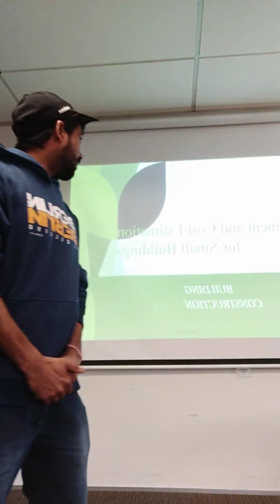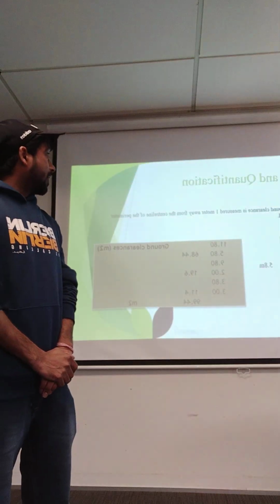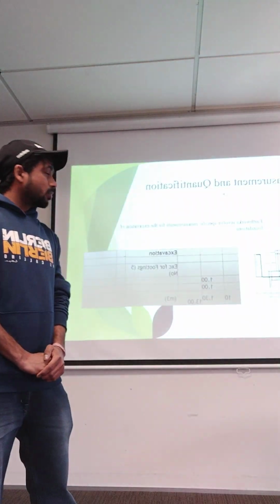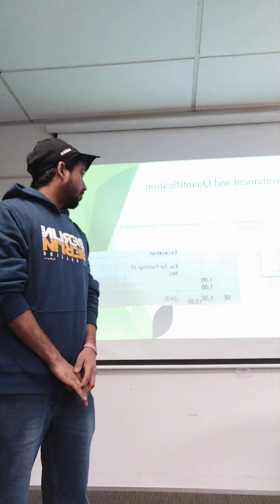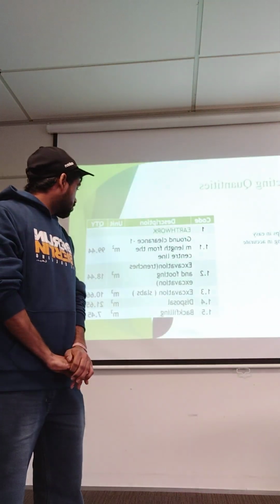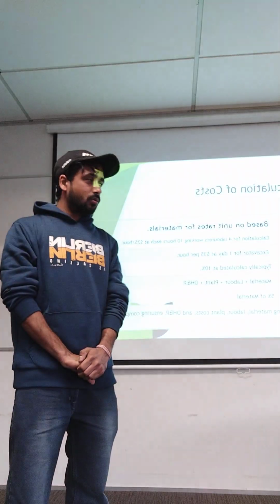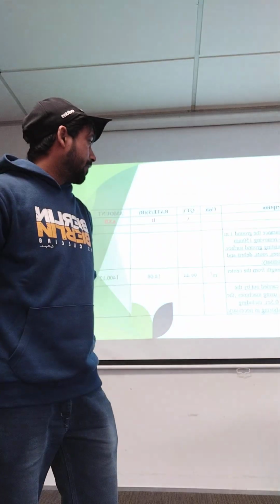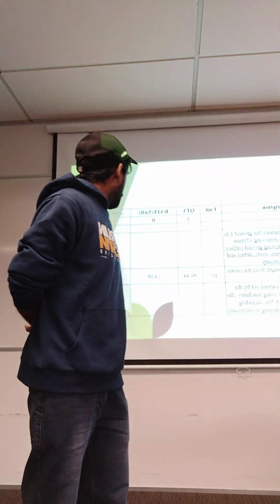Rohit Kumar, A23-0911, Presentation of Measurement for small building